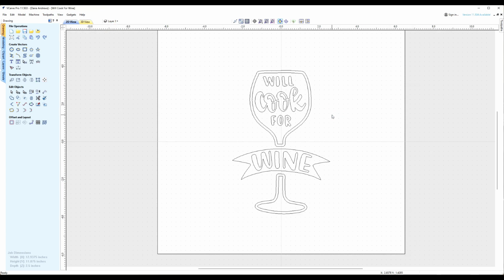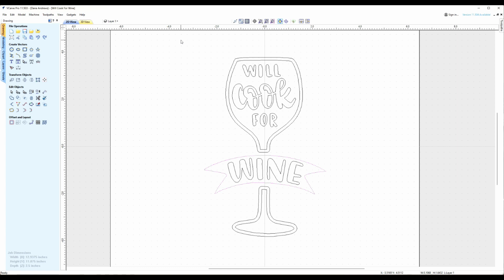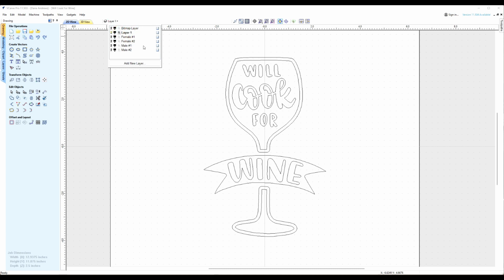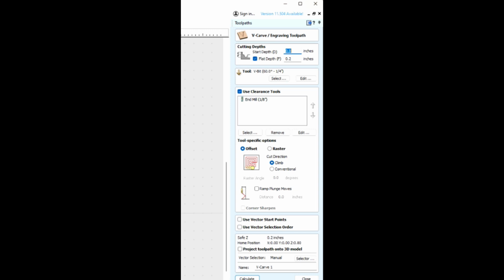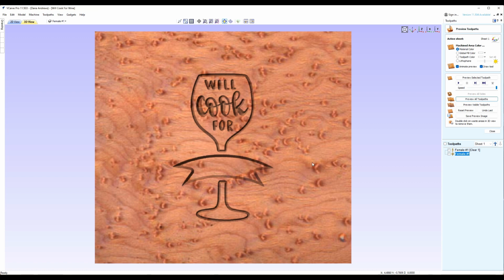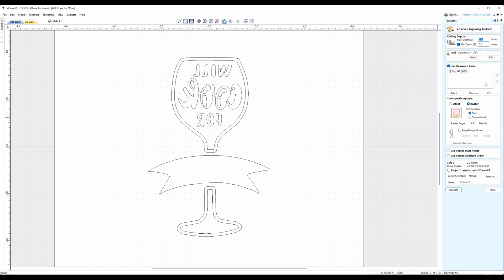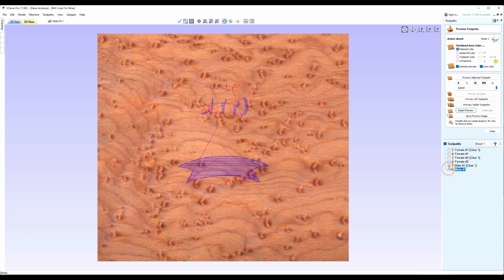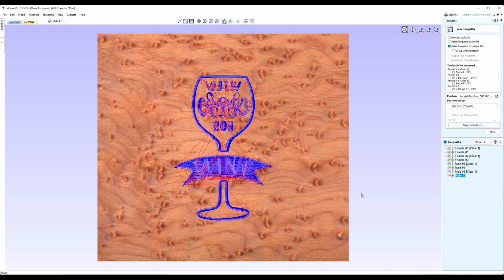The Truth about V Carve inlays Vol #2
In this video we take you step by step through the process of creating a Vcarve Inlay on our LongmillMK2! Vol. #2

One of the first projects I wanted to make with my longmill was an inlay. I was amazed at how other cnc users were able to produce some of the most beautiful and intricate inlays I had ever seen! The whole process seemed so complicated! So, I watched and learned as much as I could from others who have seemingly conquered this incredibly fascinating technique!
I decided to produce this series of videos about Vcarve inlays because one video just isn’t enough to really learn this often misunderstood technique.  This is Vol. #2
through Hundreds of lines of gcode!
Join us as we continue a journey into the secrets of V Bit inlays!
Be sure to share your thoughts with us in the comments below!
Thank you all for your continued support of this channel!
If you can think of it, you just might be able to make it! And, “What if” you could make it on your own LongMill from sienci.com!

Link to Purchase a 48” Extension for Your MK1 :
Tools used:
Mini Keyboard: